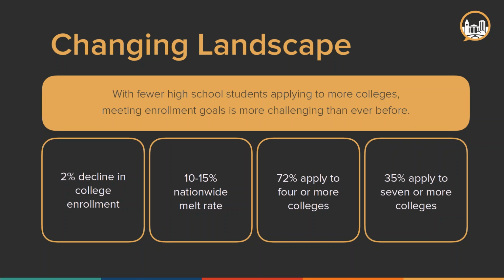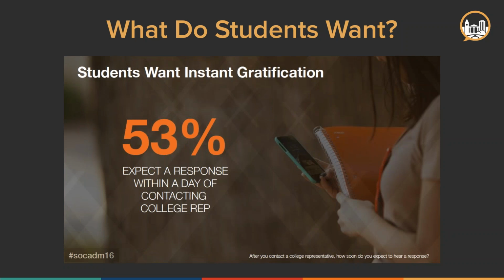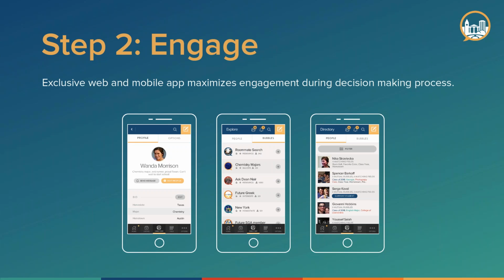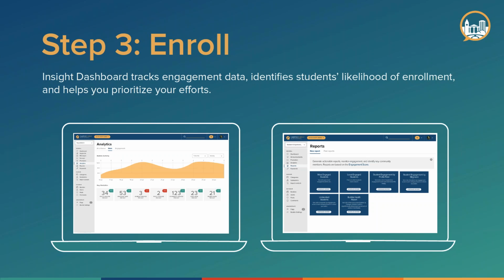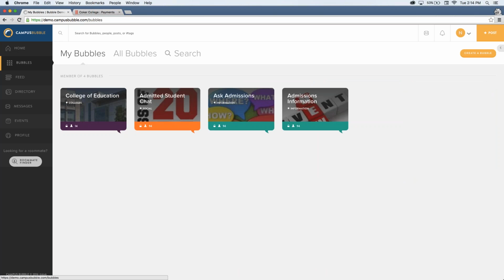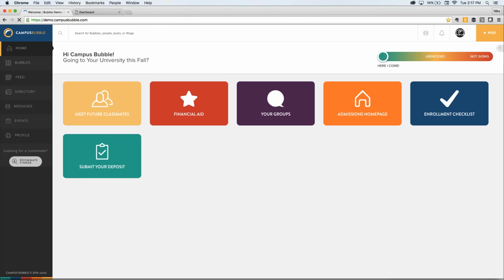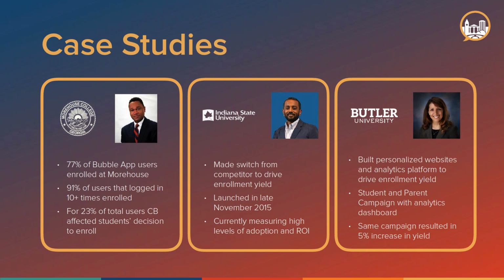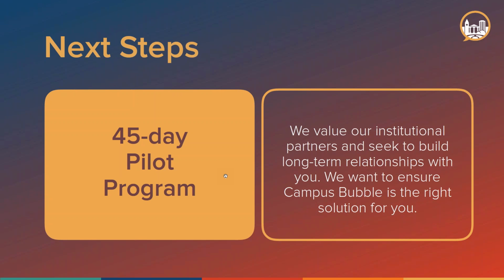CB Webinar Series: Product Demo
Learn more about Campus Bubble's Enrollment Yield Solution in this 30-minute webinar:

-- A student-centered, personalized approach to yield marketing
-- The Bubble app, a private, school-branded network that gives your admitted students a social, mobile way to get to know one another and your campus community
-- Insight Dashboard, a tool that helps you track engagement data and prioritize your efforts